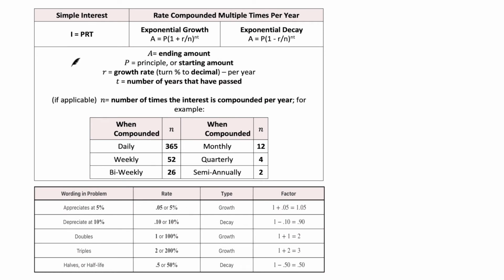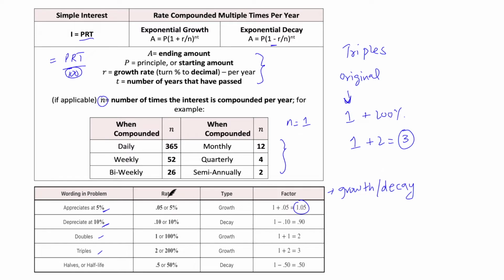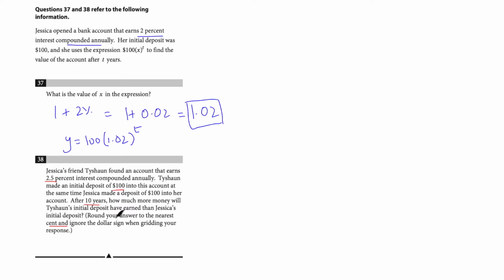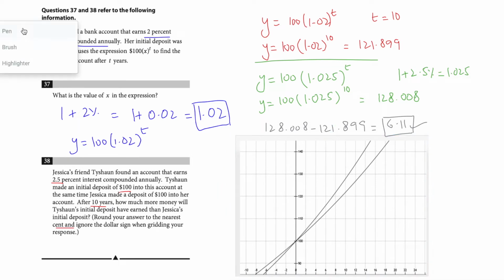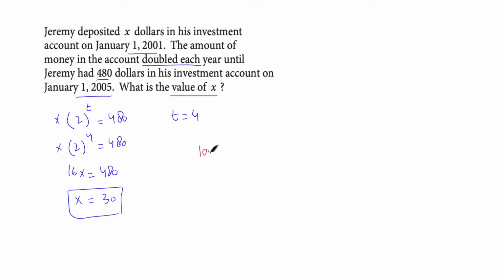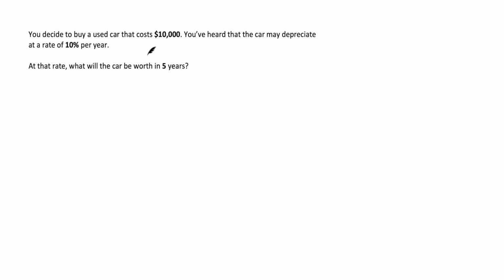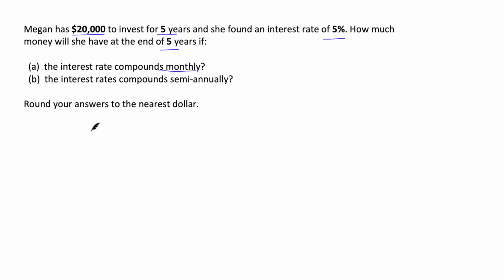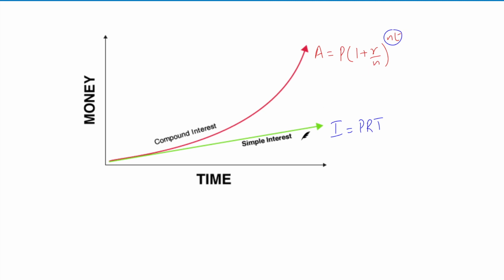Simple and Compound Interest